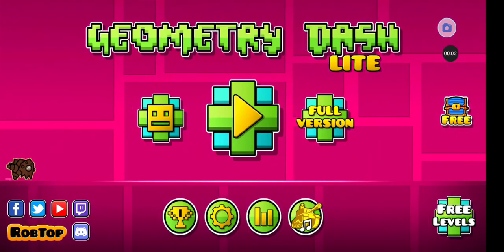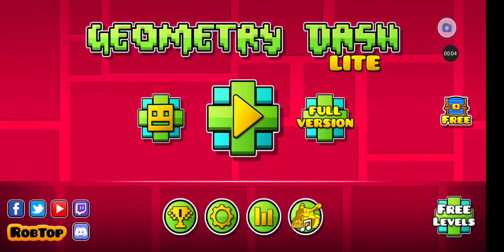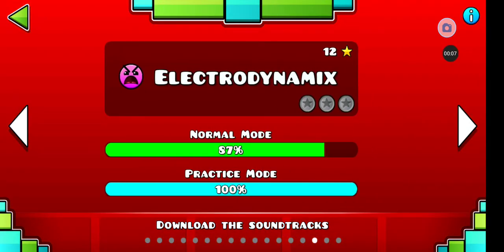Attempting to beat ClutterFunk in Geometry Dash. (Geometry Dash Part 3)